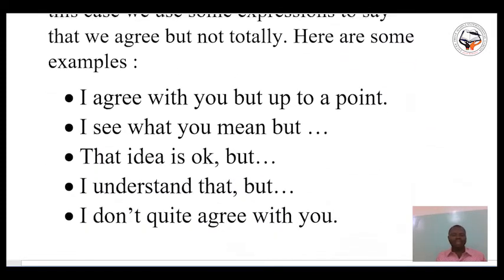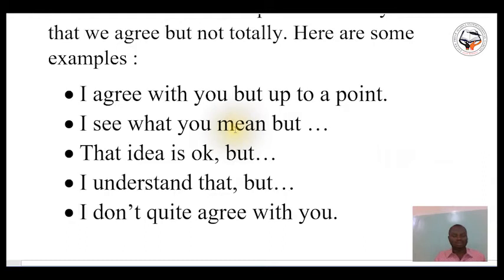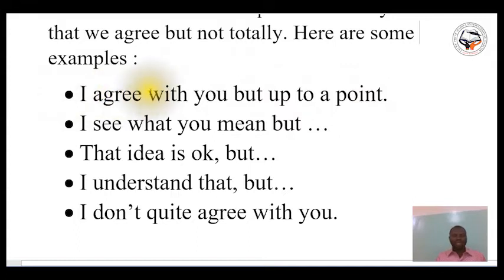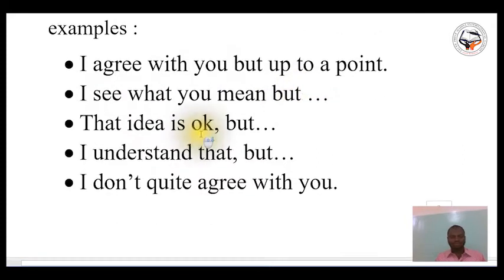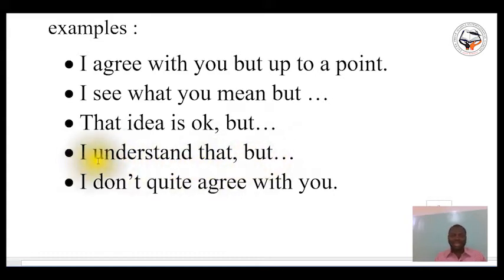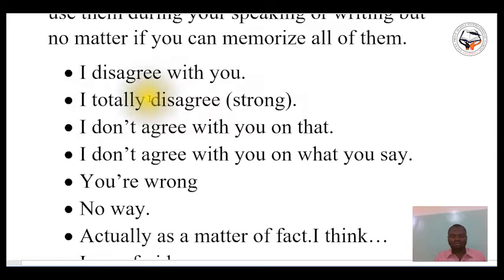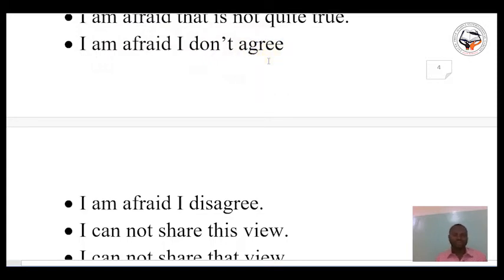Cours Anglais Classe 3ème/ Agreement and Disagreement Partial Agreement and Disagreement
M.KOLOGO